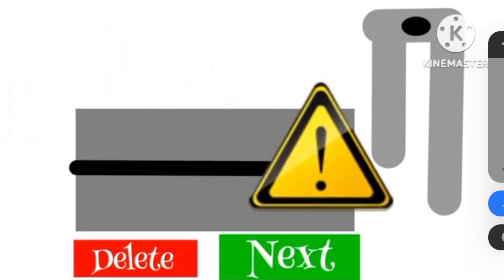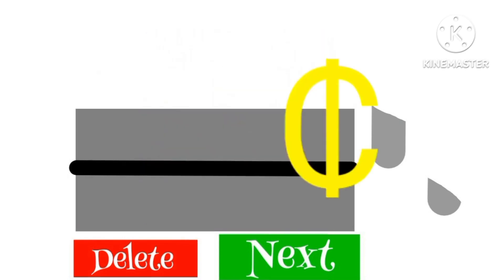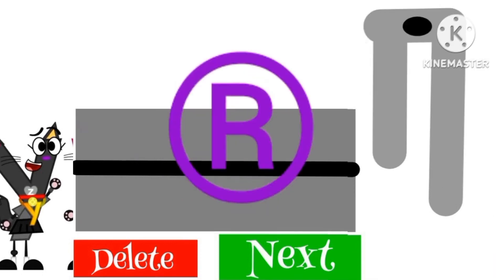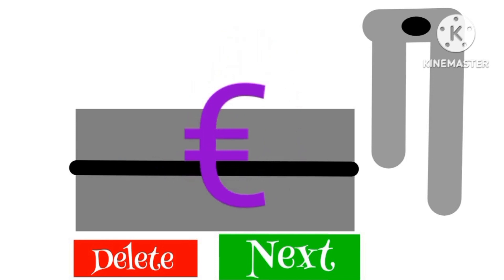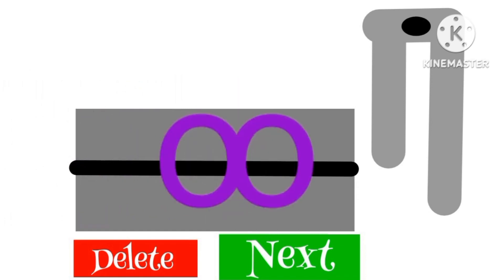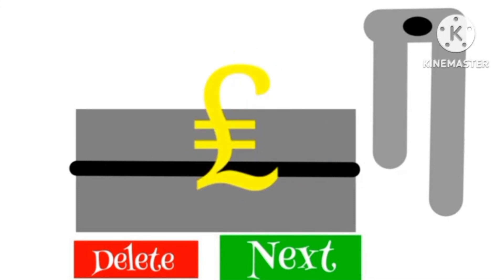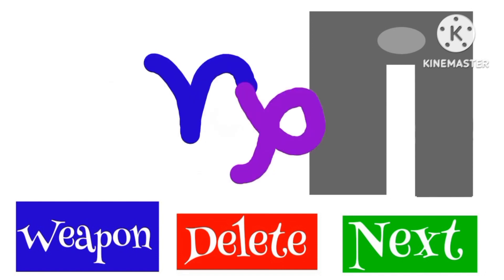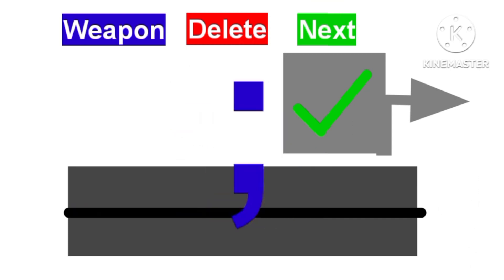My symbol lore without the lore